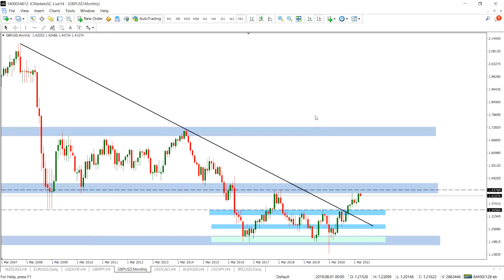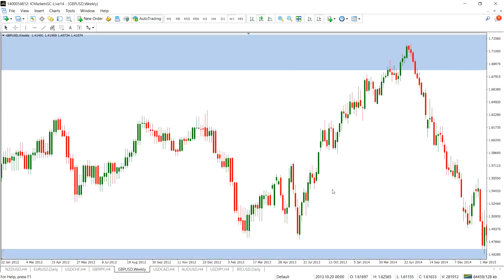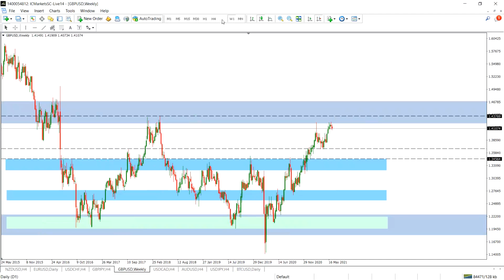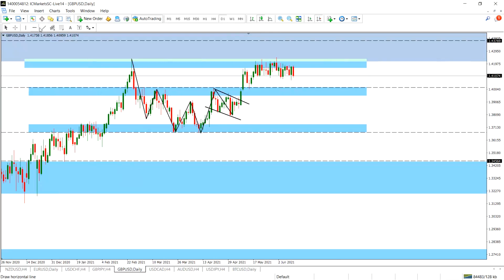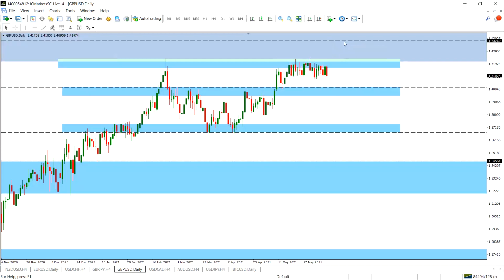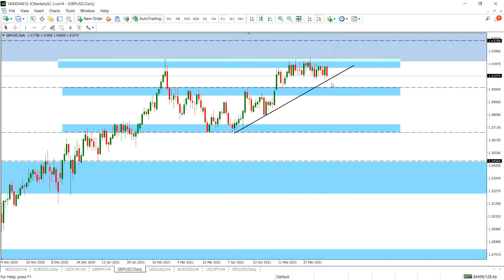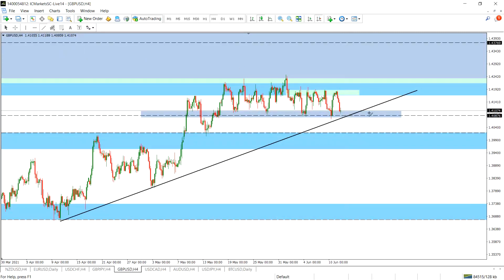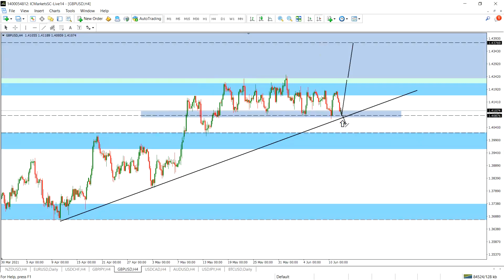GBPUSD TECHNICAL ANALYSIS TRADE UPDATE AND NEW WEEK OUTLOOK (13-6-2021)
Hey guys checkout our new week trade outlook on GBPUSD. We have been holding some bullish positions on this pair for the past two weeks as market has only slowly moved in our direction. However, this week we expect some bullish injection into the market as market as aligned and looks ready for some push.